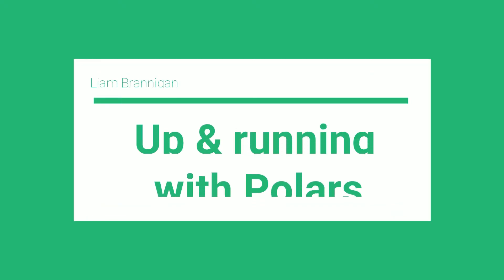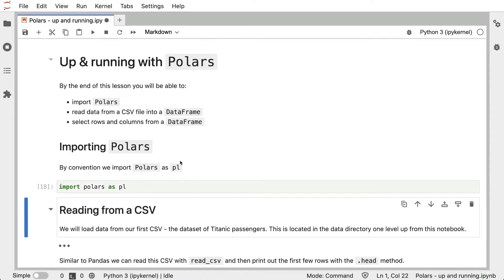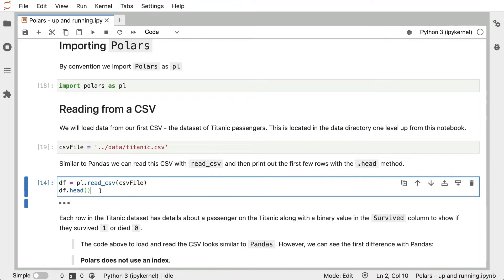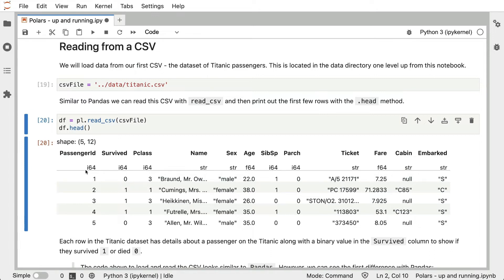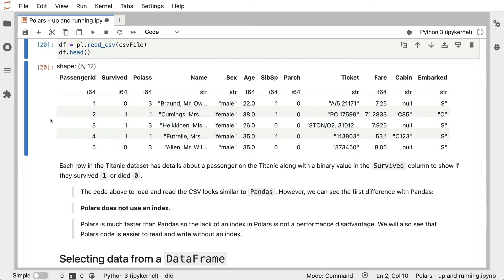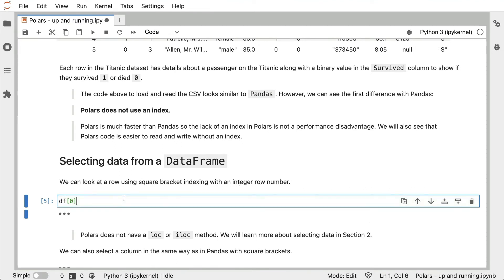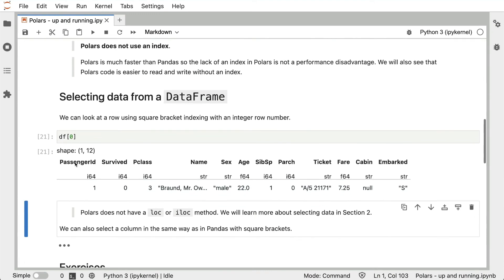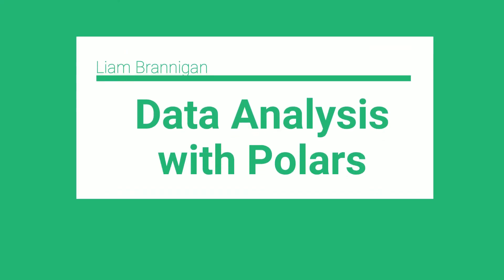Up and running with Polars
This video comes from my Data Analysis with Polars course on Udemy - check out the course here including some more free previews with a half-price discount:

In this video I go through a gentle introduction to Polars using some syntax that would be familiar to anyone who has used Pandas.

The notebook for this video can be found in this repository along with instructions on how to run it

Want to know more about Polars for high performance data science and ML? Then you can: